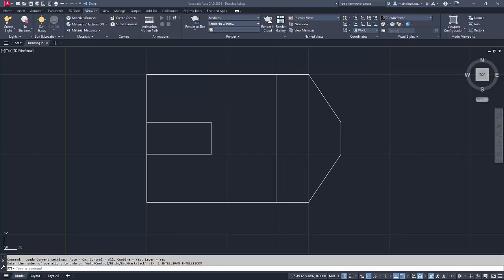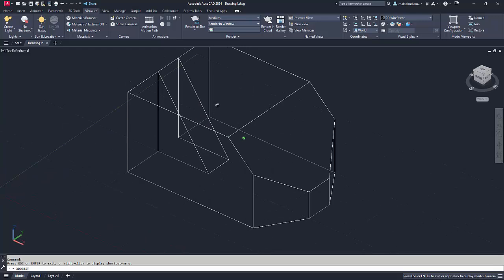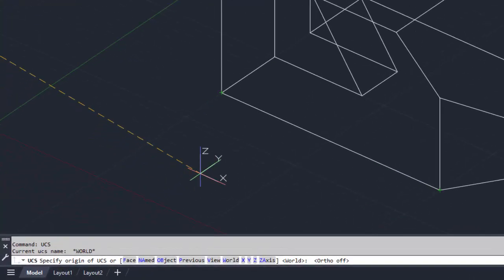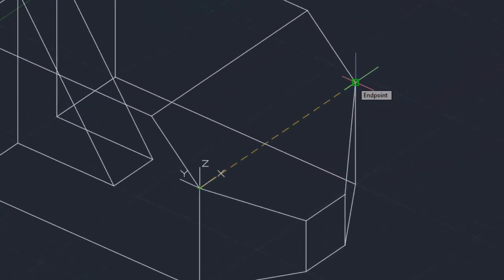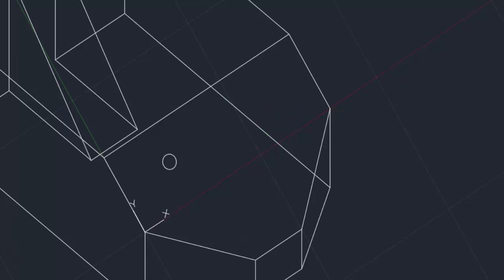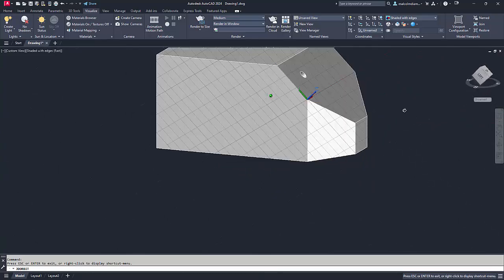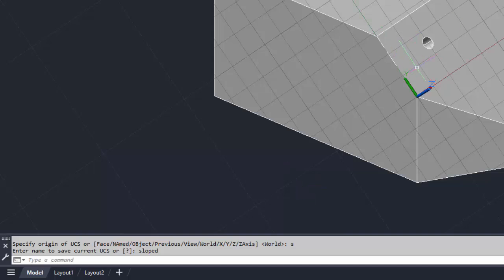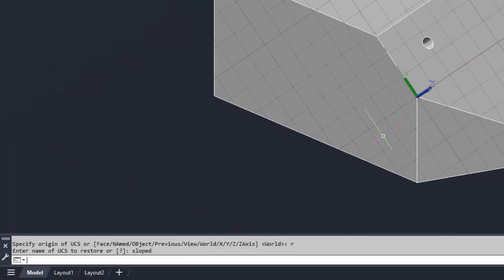UCS 3P, Save and Restore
UCS (User Coordinate System) Placement using the 3P (3 point option) which involves you setting up the X and Y axis which will determine the direction of the Z Axis.  Also, how to Save a UCS so if you want to go back to it you can Restore it and continue working in it.